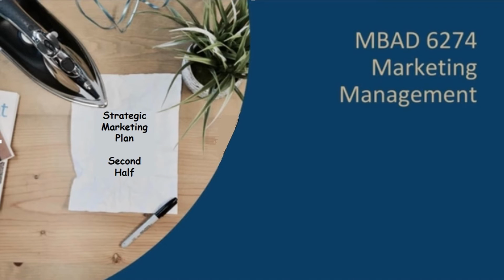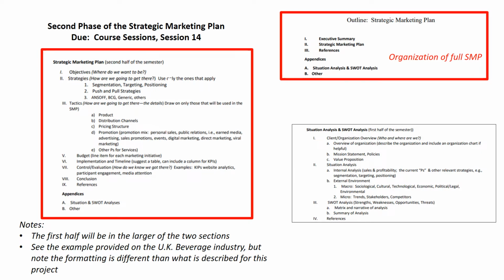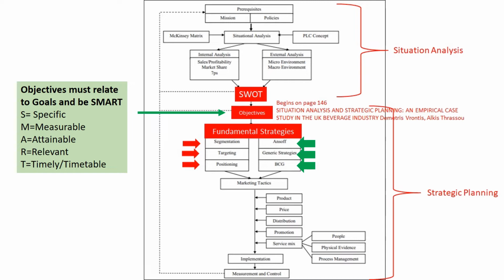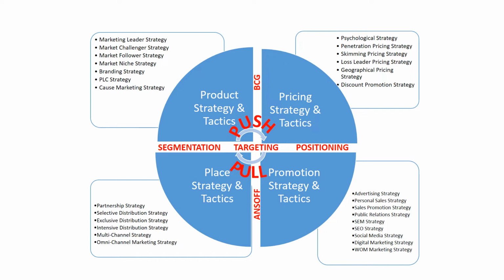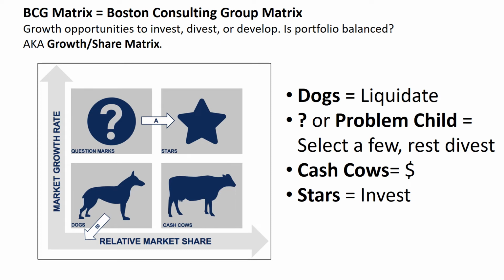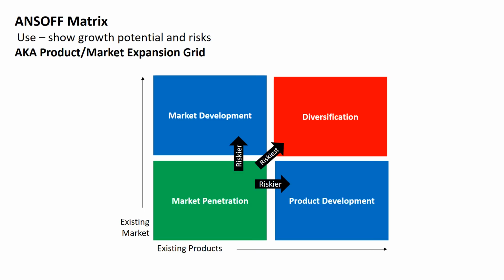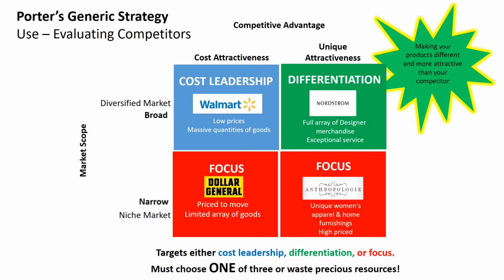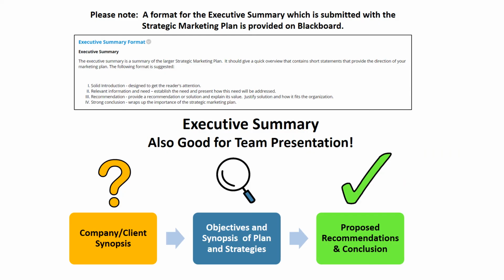MBAD 6274.ON Strategic Marketing Plan Guide - Phase Two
This is the guide to the second phase of the Strategic Marketing Plan process.  This guide will focus on the formation of objectives, strategies, tactics, an implementation plan, a budget, and the control process that need to be in place for evaluating the success of the plan.